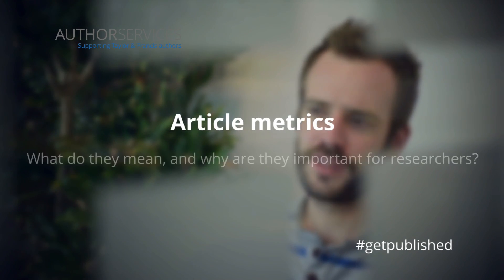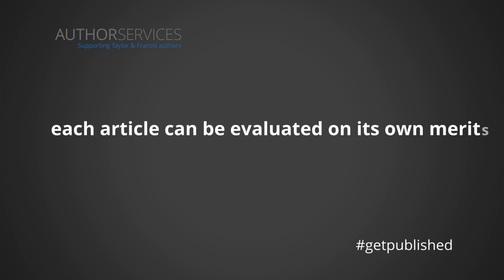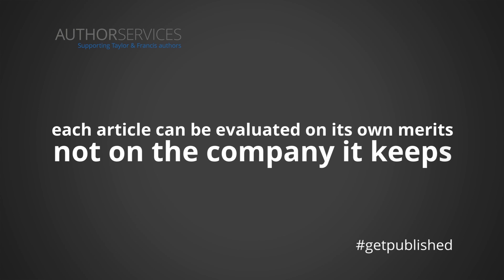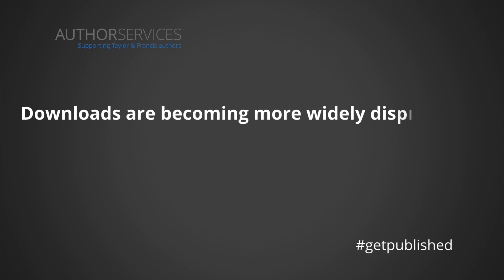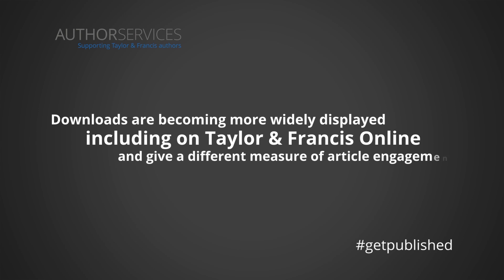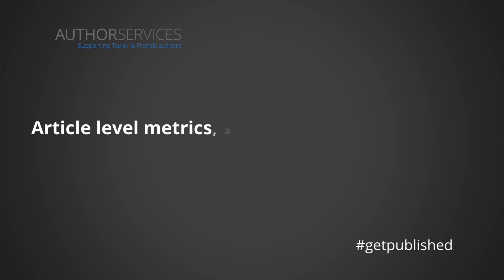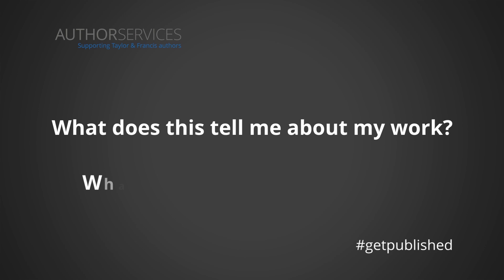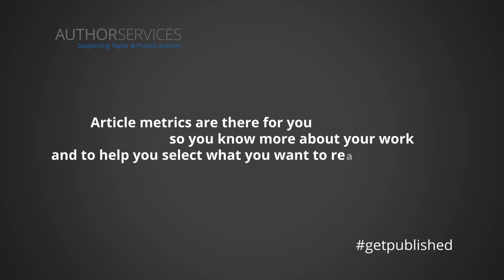Article metrics: what do they mean, and why are they important to researchers?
Understand the world of journal article metrics with this insightful video. Find out what they mean, what they do, and everything else you need to know.

About us:

Taylor & Francis Group partners with world-class authors, from leading scientists and researchers, to scholars and professionals operating at the top of their fields. Together, we publish in all areas of the Humanities, Social Sciences, Behavioural Sciences, Science, Technology and Medicine sectors. We are one of the world’s leading publishers of scholarly journals, books, eBooks, text books and reference works.